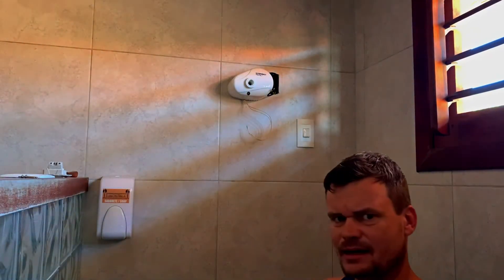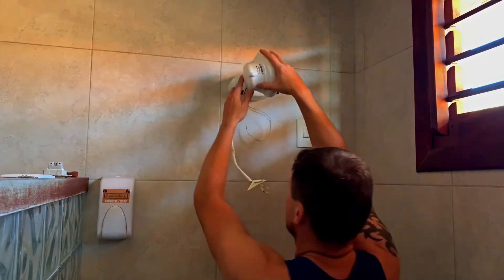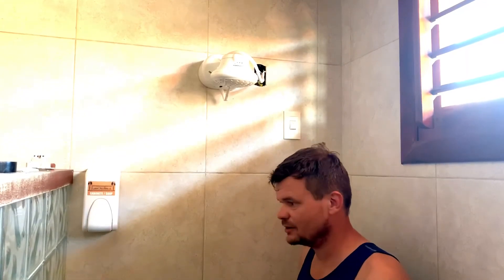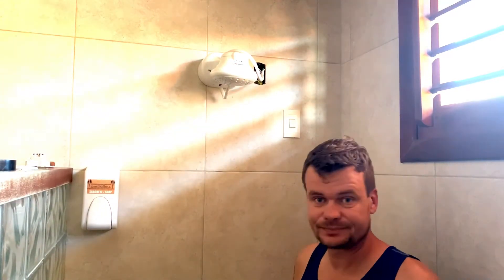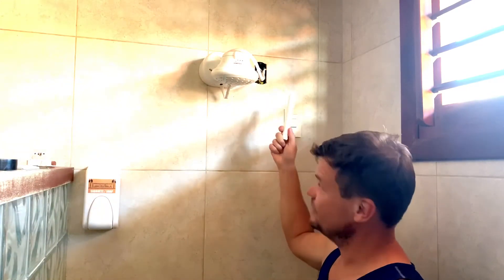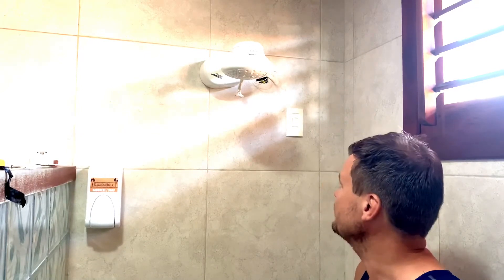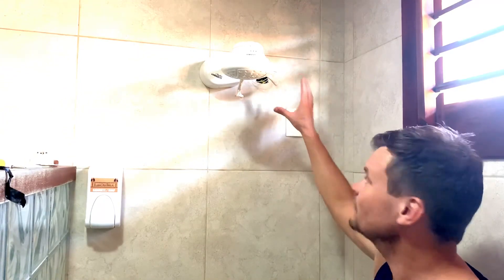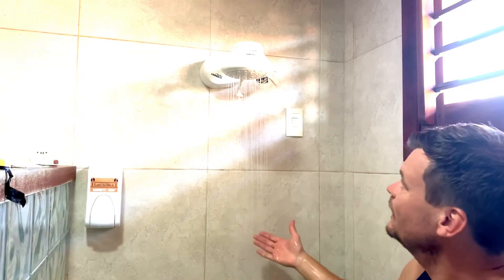The Brazilian shower... 6500 watts of hot water!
Have you ever experienced a Brazilian shower head? 6500 watts of instantly heated water right at your fingertips. Join me when I install one of the weirdest contraptions found here in Brazil!